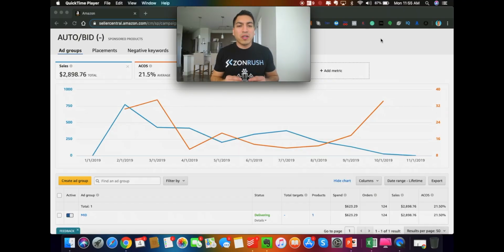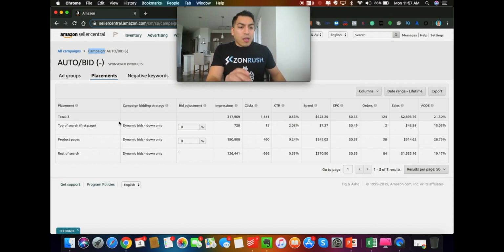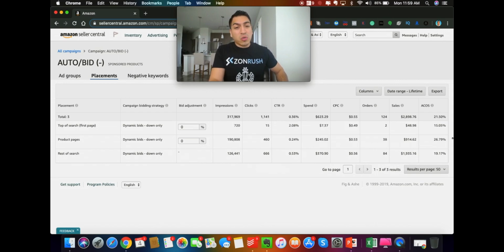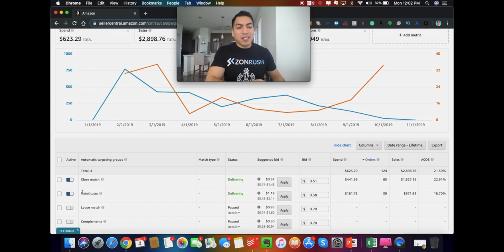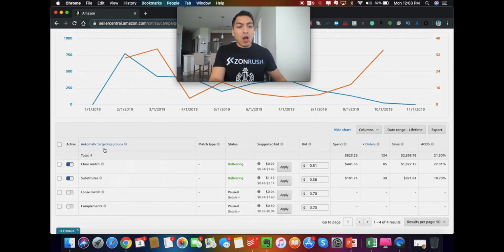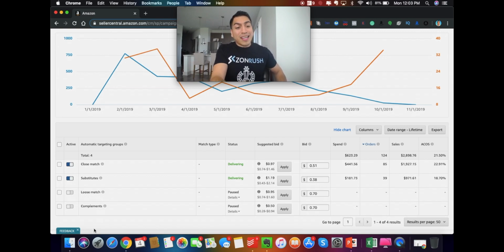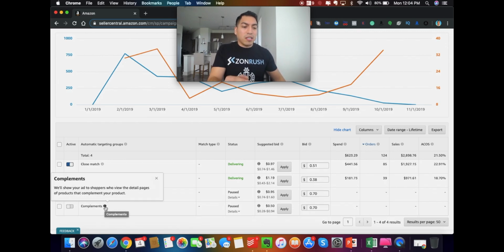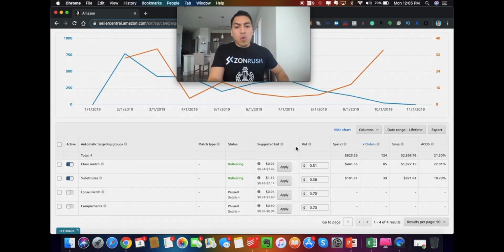Amazon PPC Auto Campaign Optimization Tutorial